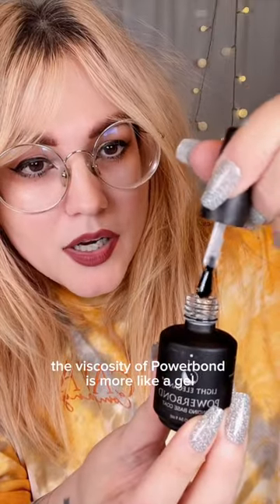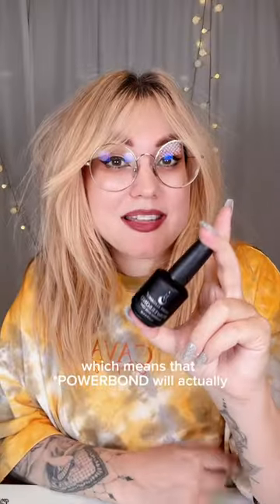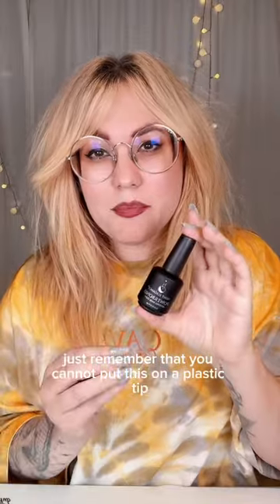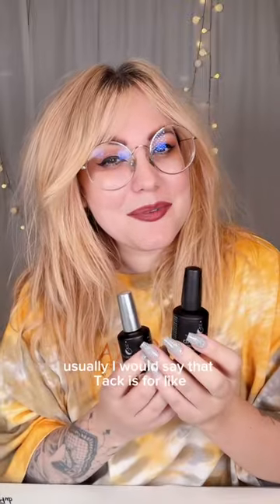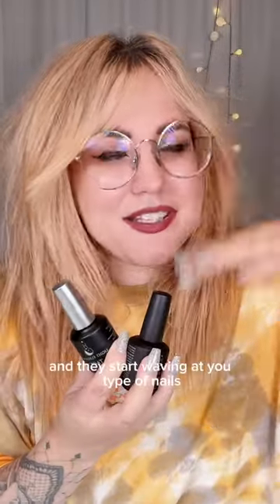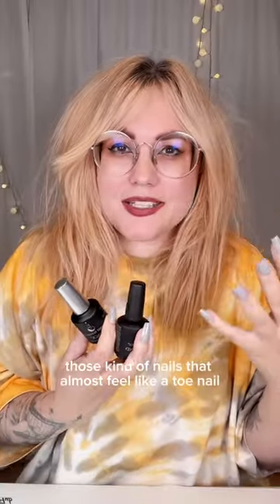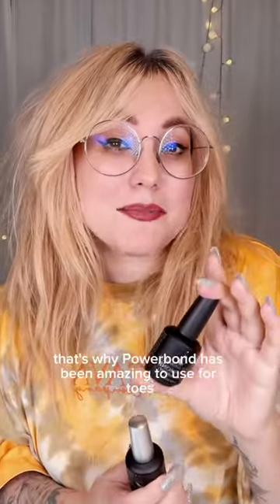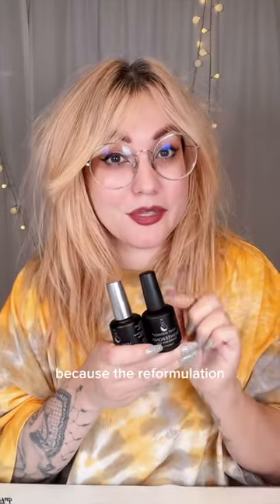What is POWERBOND? Base Gel + Bonding Agent in 1 | HEMA Free Gel Nails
What is Powerbond, and how is it different from Tack? @CelinaRyden explains! ⬇️

Powerbond is an acid free, all-in-one product. Powerbond acts as a strong bonding agent and base gel at the same time. Simply apply Powerbond to the natural nail or existing enhancement and skip straight to color application!

BENEFITS:
✨Perfect for quick pedicures
✨Now formulated for various nail types
✨Creates great adhesion to the natural nail
✨Hides small lift lines and blends them in with the natural nail
✨Can be applied to the natural nail or over existing product during a fill
(Note: Powerbond cannot be applied to a plastic tip & does not soak off)